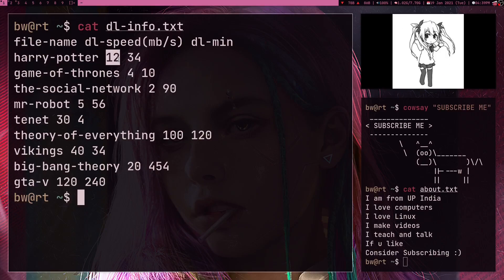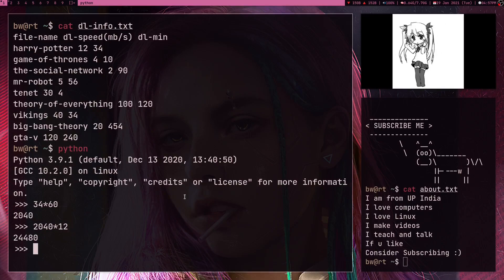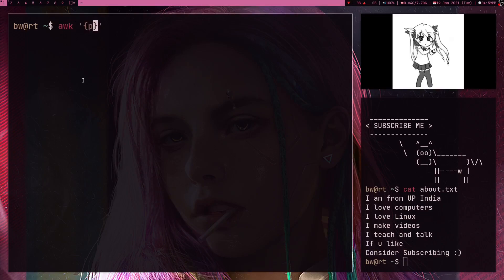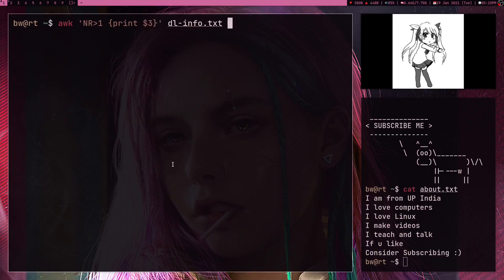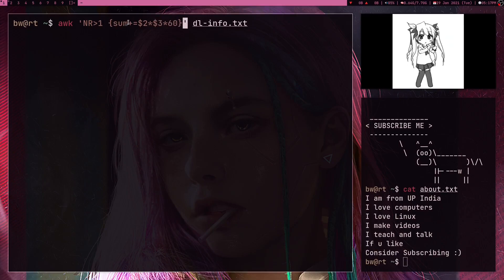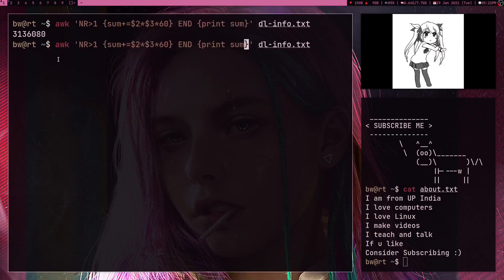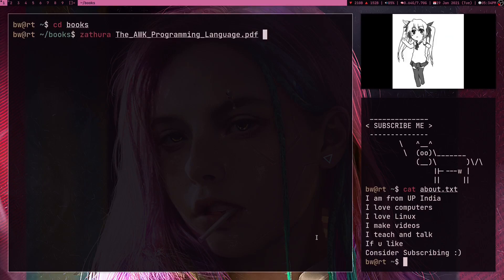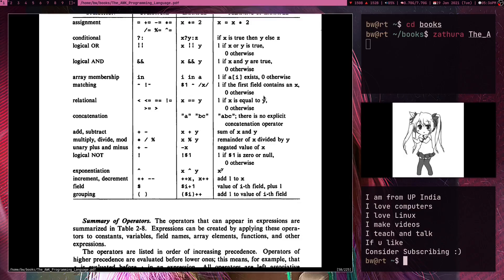Linux users - Learn AWK Programming. It's a Law!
In this video I am going to talk about awk programming.
Basically my goal is to show you the power of awk and why you need to learn this thing.
It's highly powerful and underrated, must learn thing.